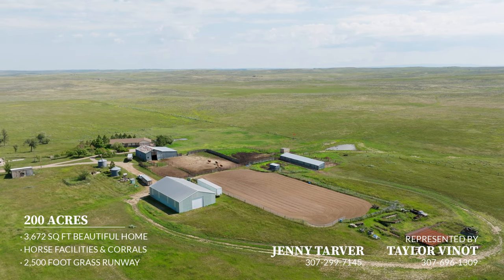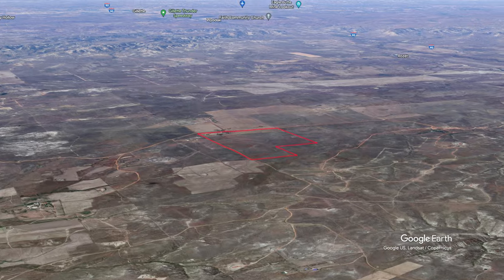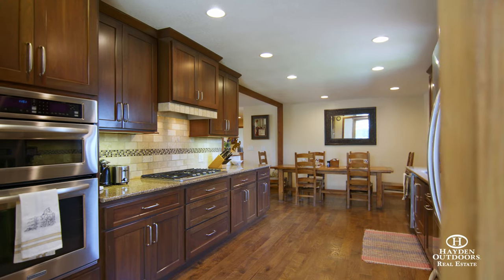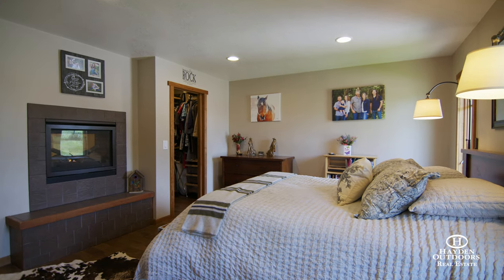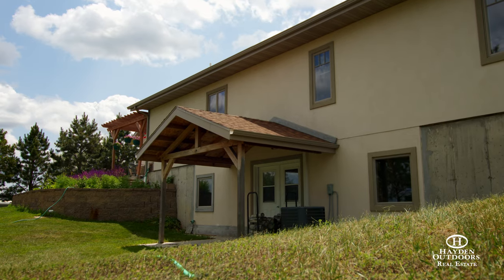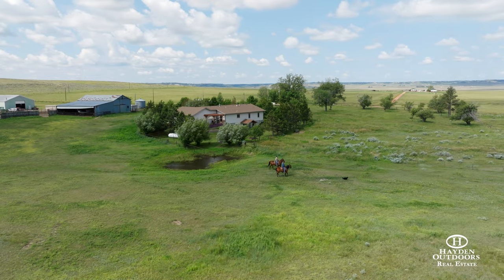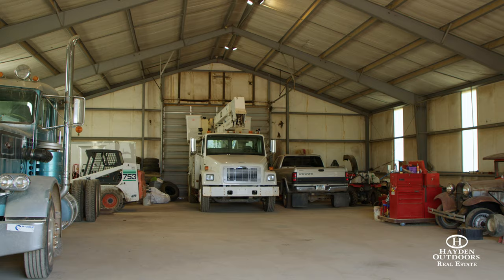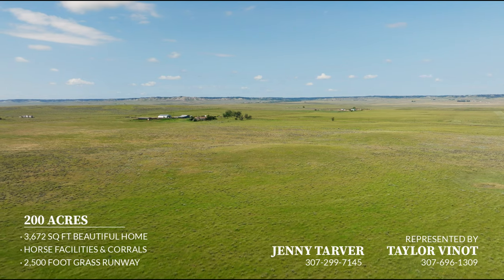SUNNY SLOPE HOME PLACE - CAMPBELL COUNTY, WYOMING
RANCH FOR SALE

Peaceful living in abundance on this incredible classic Wyoming home place totaling 200 deeded acres. Everything you need to live comfortably located within the best of Wyoming’s wide-open spaces. Beautiful, updated, 5 bedroom 3.5 bath 3672 sq foot home with main level living surrounded by mature trees, horse facilities, corrals, historic barn, hangar, runway, arena and large heated shop. Sunny Slope Home Place is the complete package.
Land
Located approximately 22 miles east  of Gillette, Wyoming the home place consists of 200 +/- deeded acres.

The average elevation in this area is about 4400 feet consisting of high plains with gently rolling hills. The topography on the property holds native grasses and seasonal reservoirs that provide good feed, additional water and cover for livestock and wildlife alike.

There are many mature trees, including pear and apple, a garden with greenhouse and elevated garden beds surrounding the home with a water drip system that provides irrigation to the entire area.

Improvements
The 3672 sq foot home on this property has been beautifully updated with Kitchen Aid appliances, hardwood hickory flooring and cherrywood cabinetry with quartz countertops.

The main level  with three, well appointed bedrooms, two and half bathrooms, an office(or 4th bedroom), open concept living and dining area, large kitchen and attached two car garage.

The primary bedroom has it’s own double sided fireplace that also offers it’s cozy light to the en suite bath area,

Truly a place that offers hospitality in its design, the lower level of the home has a large family room that exudes western flair. A large bedroom and bath on this level offer a place for guests to stay with walk out access to the lush backyard and gardens. Large storage rooms and an additional laundry hookup complete the basement area.

Other improvements on the home place include a historic barn with attached corrals and load out. The barn offers open stall areas, a large loft area, tack room and a hangar spot to park your plane.

Adjacent to the corrals is a six place turnout pen with attached run in sheds and automatic waterers. Each of these pens have large gates on the ends for ease of use and cleaning out with a skid steer or tractor.

The 4000 sq foot, heated and insulated shop offers endless possibilities for work that could be done here on the property.

The property is entirely fenced with a well maintained roping arena, 2500 foot grass runway, two grain storage bins, a historic homestead building used for storage and an additional home site that offers a new septic area and all the hookups in place.

Recreation
The hunting in this area is suitable for pronghorn antelope, the occasional whitetail deer, mule deer and some upland birds, including sage grouse.   Nearby Keyhole Reservoir offers excellent opportunities for walleye, crappie, catfish, pike, and bass.

Agriculture
The property has  twenty acres of meadow that has been previously used for hay. The remaining land has been used for pasture for cattle and horses. The pastureland grass is native with very little sage brush.

Water/Mineral Rights & Natural Resources
All water rights appurtenant to the land will pass to the buyer. There are no mineral rights transferring with the land.

General Operations
Over the years, the property has been used as an integral part of running a cattle ranch. It was instrumental for a good summer pasture grazing, the facilities to calve heifers and the working corrals with load out to separate and haul.

Horse facilities have offered a great place to breed, raise and train some really nice ranch and rodeo horses throughout the history of the property.

With the large shop, located on site, you have abundant options for different businesses or just a completion of your personal home place.

Region & Climate
This area is known for short summers, with the occasional rain shower in the afternoon. Gillette is a dry climate. Winters are wet and cold, making them perfect for snow-filled activities. This property is only 30 minutes off Keyhole Reservoir.  A hidden Gem perfect for swimming, hiking, boating, fishing, camping, and much more

Location
This property has access to a well maintained county road that meets up to Highway 14-16 or I-90.
Located approx 5 miles from the small town of Rozet, WY which offers a post office, school and a couple local businesses.
You can travel west 22 miles to Gillette or east 15 miles to Moorcroft. Each town offers restaurants, grocery, fuel, schools, shopping and more.
You have your very own airstrip or you can access or
NE Wy Regional Airport (Gillette) – 30 miles
Rapid City Regional -138 miles
The area is surrounded by the Big Horn Mountains, Thunder Basin Natl. Grasslands, The Black Hills, Devil’s Tower Natl Park, abundant state and federal lands accessible to the public.